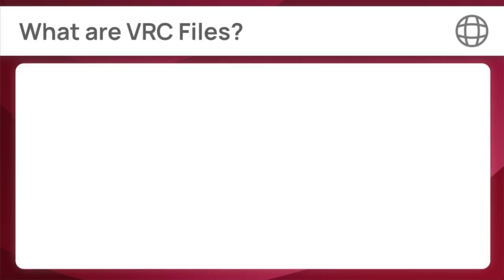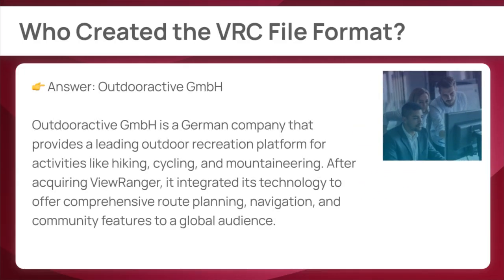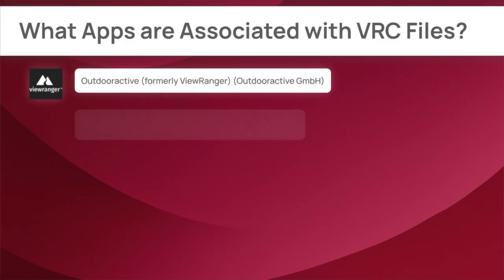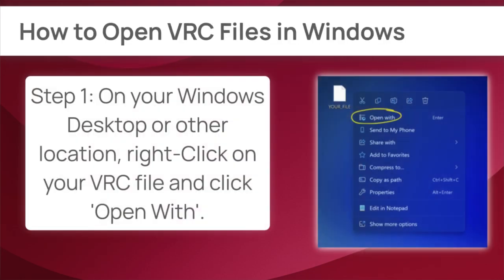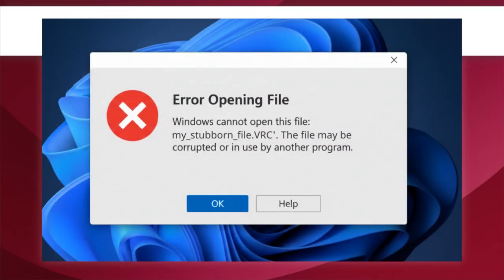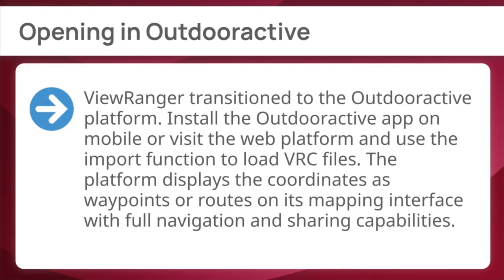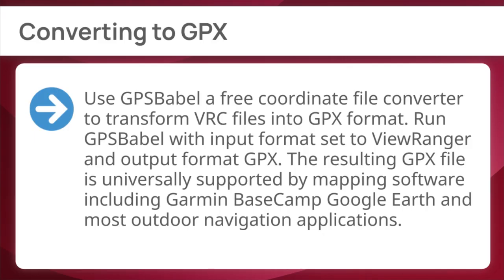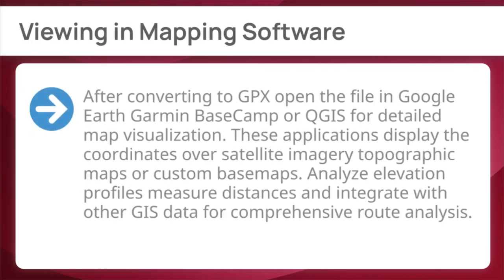How to Open VRC Files (ViewRanger Coordinate)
Struggling to open your ViewRanger Coordinate File? Don’t worry! In this tutorial, I’ll show you how to open, view, and repair any VRC file on Windows, even when the format isn’t recognized. 🪄✨ Universal File Solution (Download)

A VRC file stores geographic coordinate data, such as waypoints, routes, and tracks, created by the ViewRanger GPS navigation app. Users search for this to import or export their saved hiking, biking, or walking routes, often to share them with others or transfer them to a new device or platform.

This is a text-based format, likely using XML or a similar structured markup. This design allows for easy parsing by different GPS devices and software, ensuring interoperability. The plain text structure makes it human-readable and simple to edit manually, prioritizing data exchange over file size efficiency.

▶ Today's Topic - VRC:

- Troubleshoot Windows errors preventing VRC access
- Choose the best software to open VRC
- Understand the evolution of the VRC file format
- Converting to GPX
- Get a clear explanation of what the VRC file is
- Fix VRC file association errors in Windows
- Opening in Outdooractive
- Viewing in Mapping Software

▶ Common VRC Programs:

Outdooractive (formerly ViewRanger) (Outdooractive GmbH)

🛠️ Troubleshooting Steps:

1️⃣ Opening in Outdooractive

ViewRanger transitioned to the Outdooractive platform. Install the Outdooractive app on mobile or visit the web platform and use the import function to load VRC files. The platform displays the coordinates as waypoints or routes on its mapping interface with full navigation and sharing capabilities.

2️⃣ Converting to GPX

Use GPSBabel a free coordinate file converter to transform VRC files into GPX format. Run GPSBabel with input format set to ViewRanger and output format GPX. The resulting GPX file is universally supported by mapping software including Garmin BaseCamp Google Earth and most outdoor navigation applications.

3️⃣ Viewing in Mapping Software

After converting to GPX open the file in Google Earth Garmin BaseCamp or QGIS for detailed map visualization. These applications display the coordinates over satellite imagery topographic maps or custom basemaps. Analyze elevation profiles measure distances and integrate with other GIS data for comprehensive route analysis.

Timestamps:

00:00 - VRC File Overview
00:24 - Inside the VRC Format
00:44 - VRC Structural Layout Guide
01:04 - How Do I Open a VRC?
01:21 - Getting into VRC Files
01:47 - VRC Troubleshooting Tips
02:55 - The Universal Viewer Fix